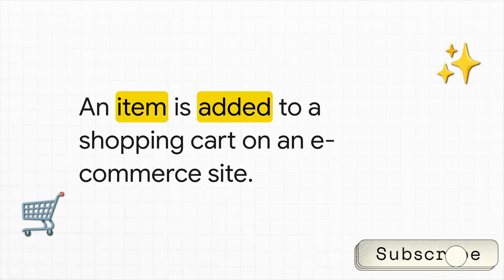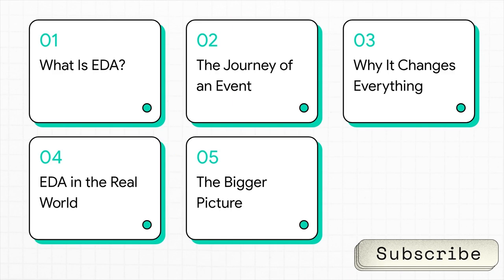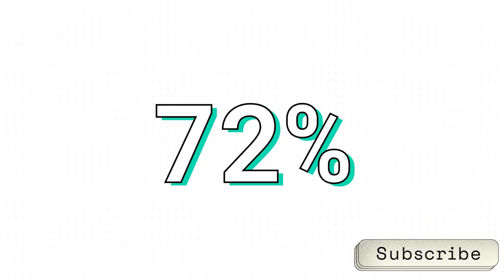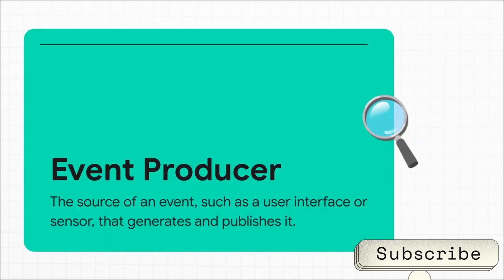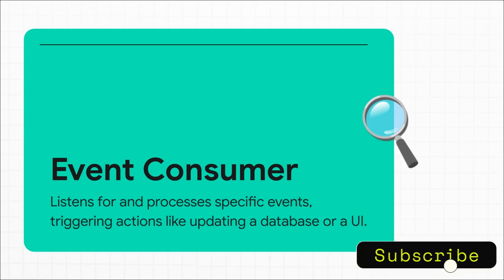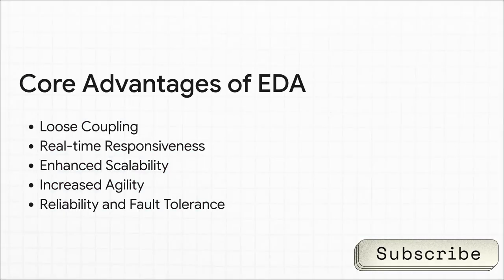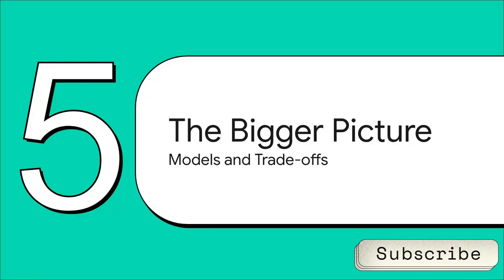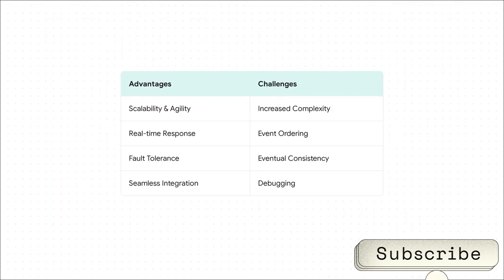Event driven architecture